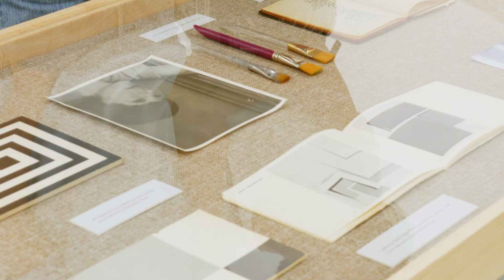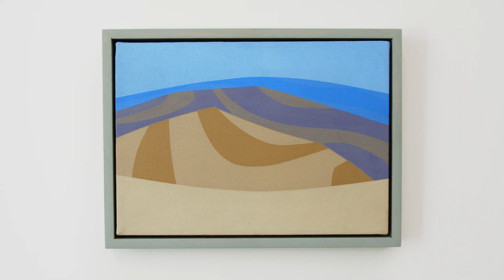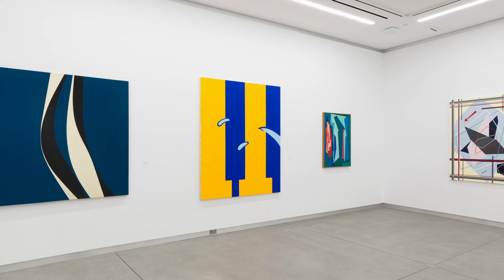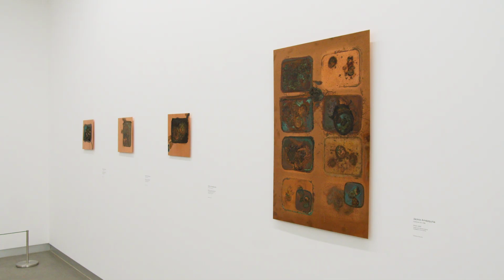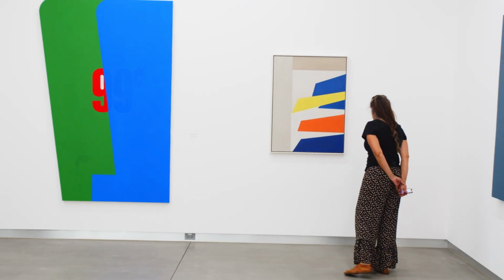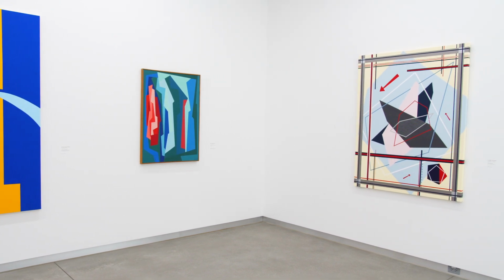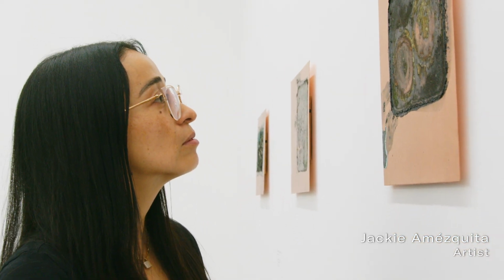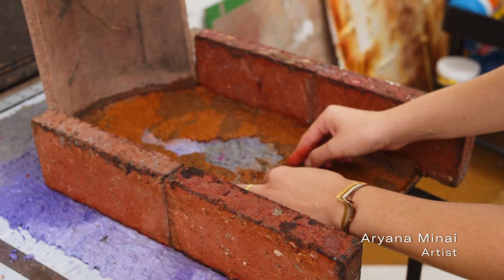Understanding "Tracing the Edge"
Hear from co-curator Nico Orozco-Valdivia ’17 about exhibition "Tracing the Edge" and how he conceptualizes Hard-Edge painting.

The Hard-Edge style was one of the first widely recognized art movements to originate in our region, coming at a time when Los Angeles was considered a cultural backwater. Often contrasted to the loaded gestures of Abstract Expressionism, Hard-Edge came to represent a distinctly West Coast approach to modernist abstraction that emphasized a cool, detached, and formal contemplation of vision and aesthetics.

Los Angeles is no longer just the edge of the art world, but it continues to nurture painters finding new languages of abstraction. This exhibition brings together leading historical Hard-Edge painters with four contemporary artists based in Southern California whose works expand our notions of what abstraction can be and mean. Often drawing on visual traditions outside of European modernism, Jackie Amézquita, Linda Arreola, Aryana Minai, and Kristopher Raos use shape, texture, color, and material to engage questions of class, spirituality, memory, and politics. In contrast to Hard-Edge’s reputation as formal and removed, these contemporary works draw close to the world, jumbling and reorganizing the boundaries among tastes, places, times, and states of mind.

Accompanying the Benton’s survey of the work of Hard-Edge painter June Harwood, this exhibition contextualizes her work within a regional tradition of abstraction that has remained consistent through LA’s history.

Tracing the Edge
August 17, 2023–January 7, 2024

Curated by Nicolas Orozco-Valdivia, curatorial assistant, and Ananya Goel ’24, this exhibition is supported by a grant from the Pasadena Art Alliance.